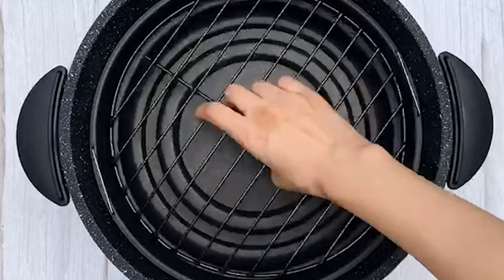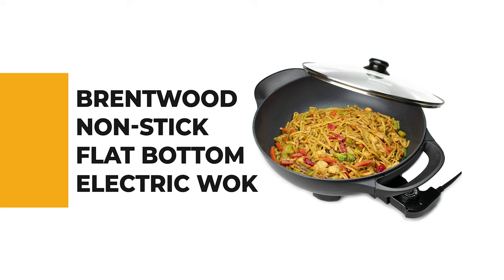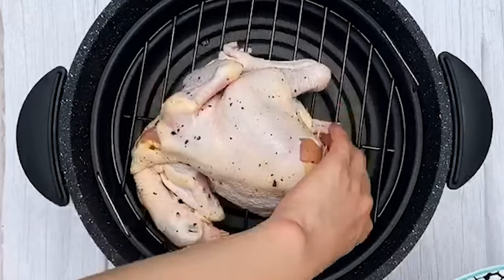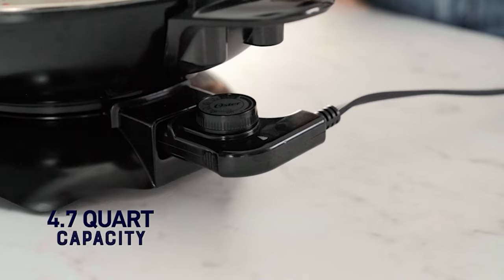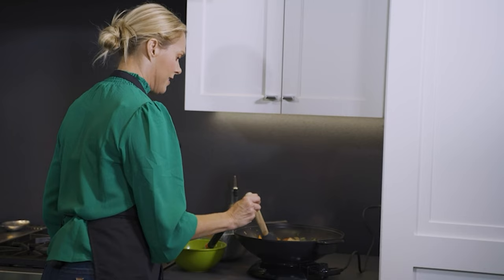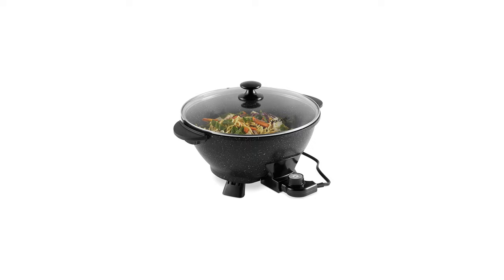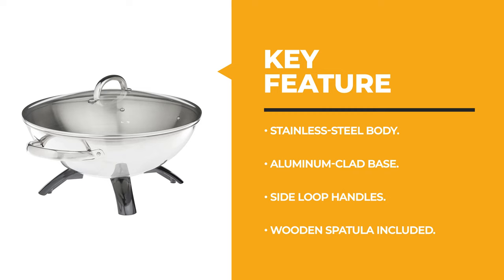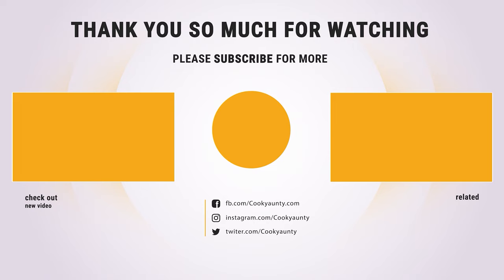Best Electric Wok in 2022 – Top Listed Products Reviewed!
While you don’t need a wok to cook exceptional recipes, let alone an electric-powered wok, the cooking tool surely makes life easier for all Asian cuisine lovers. Electric Woks allow you to cook with less oil and evenly distribute heat, which is a massive help if you like to cook complicated meals that require higher heat settings.

Best Seller in 2022

0:00​​ - Introduction: Best Electric Wok Reviews 2022

1:35 - 7. Chef Choice Electric Wok: Brentwood Non-Stick Flat Bottom Electric Wok

3:03 - 6. Best Effective Electric Wok: Atgrills Multi-functional Electric Wok

4:23 - 5. Best Size Electric Wok: Oster Black DiamondForce Electric Wok

5:51 - 4. Long Lasting Electric Wok: Professional Series Chef Electric Wok

7:14 - 3. Best Rated Electric Wok: VonShef Cool Touch Handles Electric Wok

8:31​​ - 2. Best Runnerup Electric Wok: Presto Stainless-Steel Electric Wok

10:06 - 1. Editor’s Picked Electric Wok: Aroma Housewares Professional Electric Wok

Woks may look like fancy kitchen equipment that only professional chefs use, but that’s not the case. Owning the best electric wok offers you multiple benefits.

Electric woks help distribute heat evenly and demand less oil for cooking. They are also helpful for retaining warmth without using too much power. Moreover, they are more convenient to use and energy-conserving than stovetop woks.

However, finding the perfect electric wok might be slightly challenging. Thus, our list of the best electric woks will help you choose the correct option for your kitchen and make cooking more interesting.

CookyAunty ElectricWok Electric_Wok_in_2022 kitchen​, Best Electric Wok in 2022, Top Electric Wok in 2022, Electric Wok Reviews